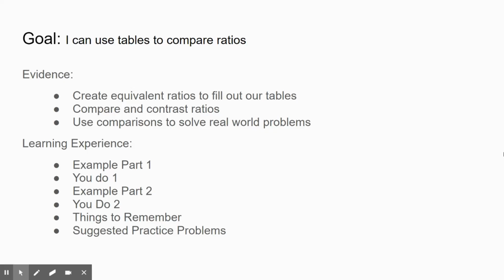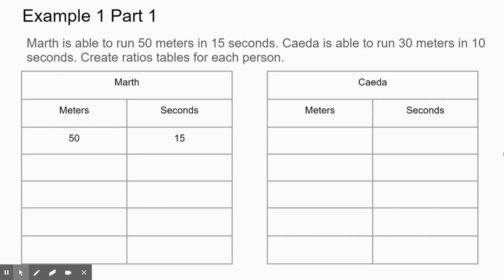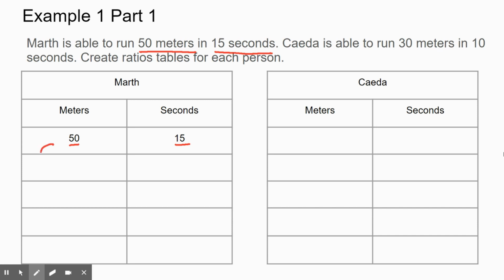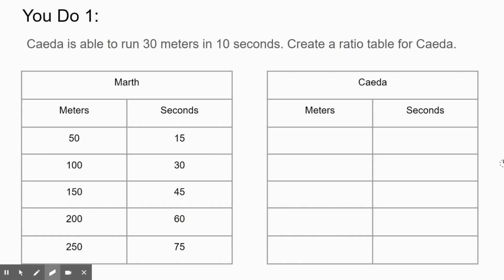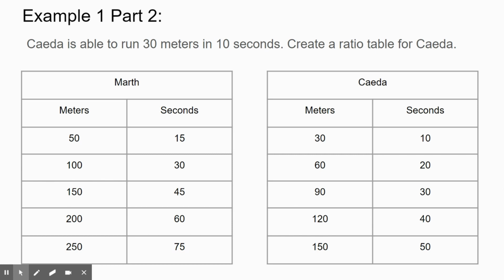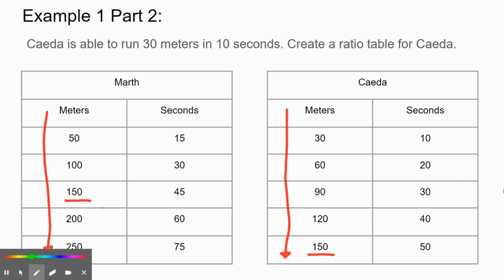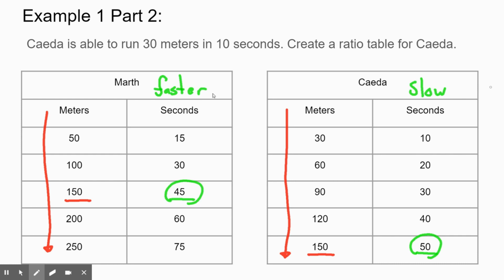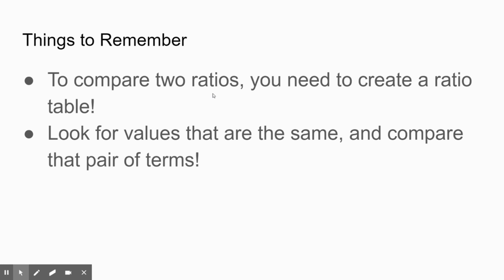Lesson 5.3 Comparing Ratios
In this video, we are going to extend our usage of ratio tables, in order to compare two ratios! Really the new part of this is the comparing part, as you should already know how to make a ratio table. If not, go watch that video first! Feel free to like this video if you found it helpful!

Also shout out to Arron Kennedy! I dunno who you are, but thanks for making math videos!

This thumbnail might take the cake for most cursed thumbnail...